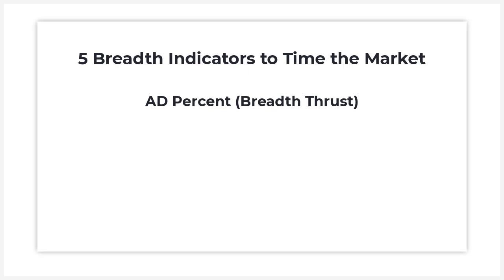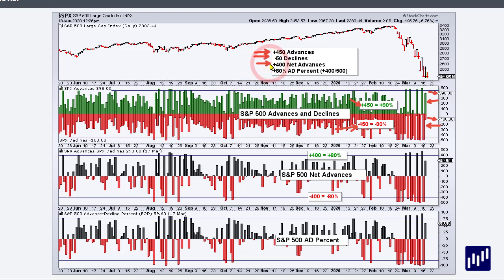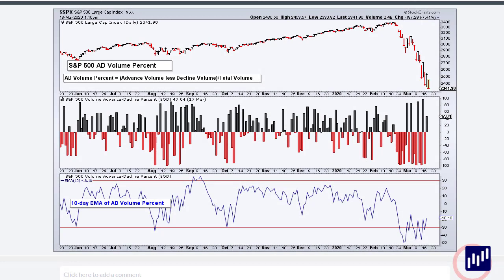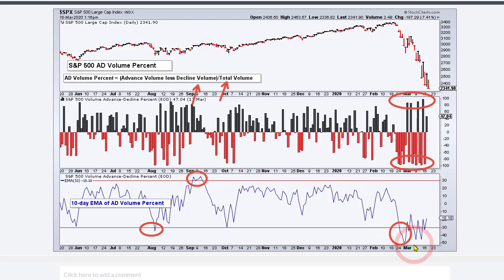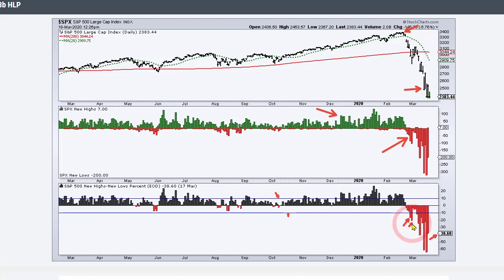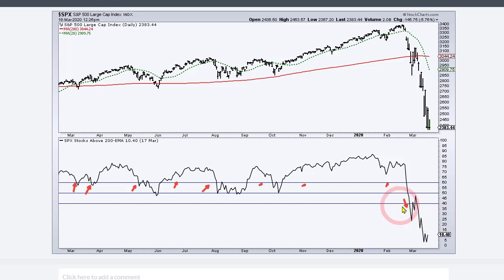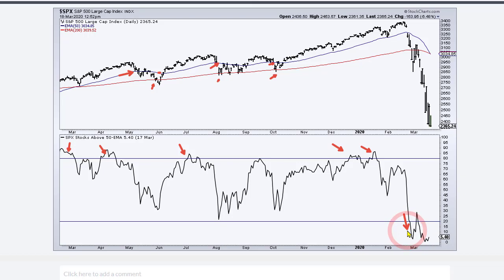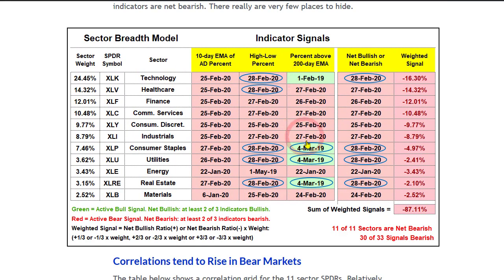5 Breadth Indicators to Help Time the Market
The stock market moved from bull to bear in lightening speed and a few key breadth indicators captured this momentous shift. This video will cover five key indicators that can help us understand the past and prepare for the future. This includes Advance-Decline Percent, AD Volume Percent, High-Low Percent and Percent above 200 and 50 day EMAs.